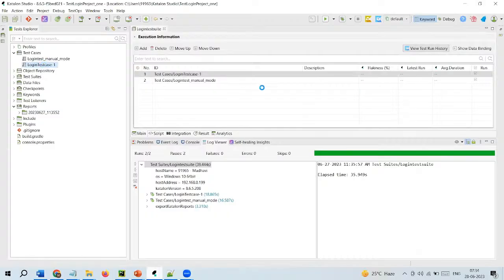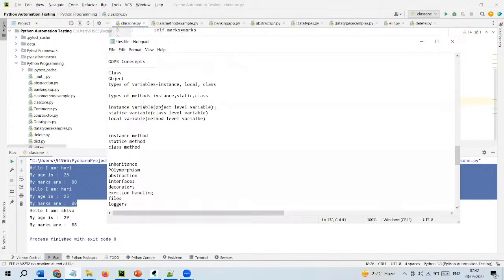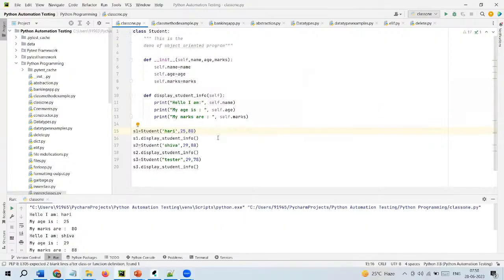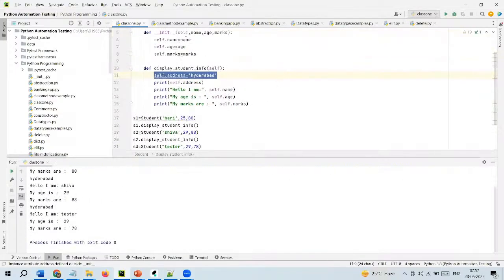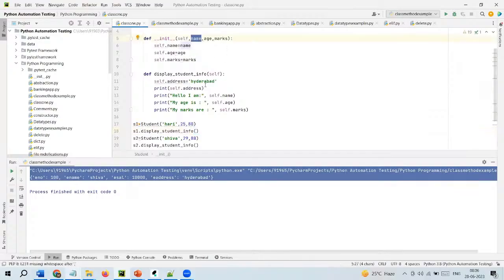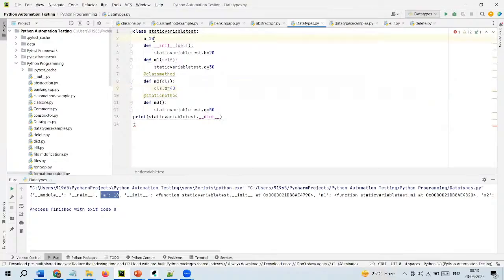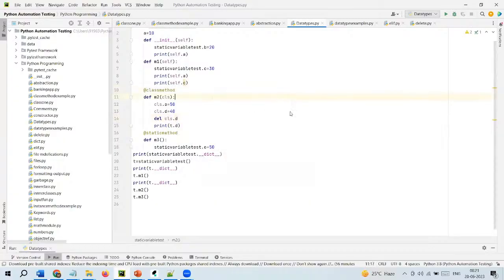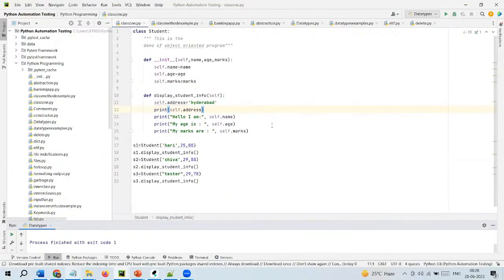pythonforbeginners phython seleniumpython class14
bommalu
cartoon
adityahrdayam
chitti chilakana
Lakshmi devi patalu
papa
pillalu
abn live telugu tv9 ntv tv5 sakshi
beds
bts
comedy Tamil
dog videos
god Shiva songs in Telugu
mini kitchen set real cooking
navratri songs
rudra in telugu
shin-chan movie
swarnagiri
adhik kamasutra
anjaneyulu patalu
arpit
asif
baby shorts
balaswamy bangaru ayyappa
barely videos
bed kaise banaya jata hai
bhomalu
bike rider new video
bl chinese
bommalu song
Bommalu videos
car videos
cat videos
celerity
chitti chilakana song chitti chilakana song
danveer kannada movie
David song
dora bujji
fun videos
hello google
India border
jokes
kanchana
kids videos for kids
kodipilla videos
laskhmi devi photos
mobil balap
nut bolti
ontel
Pandu accident
pet pet
plum fruit
Pooja lakshmi
project project
Rudra
sai Prasanna reels
serial promo telugu
shiva songs telugu
short only
snake
spicy hand
swimming pool swimming pool swimming pool
switzerland chocolate factory
telugu songs short video
thenmozhi song in tamil
thirupugal songs in tamil
yadagirigutta temple
zee telugu serials